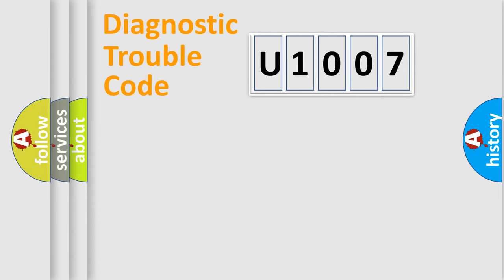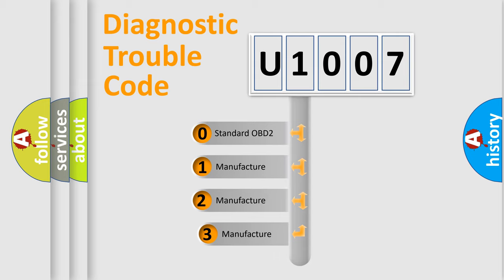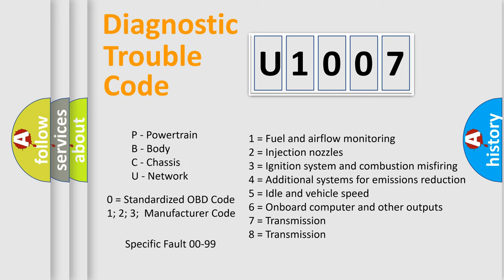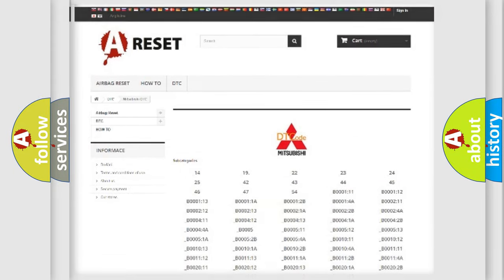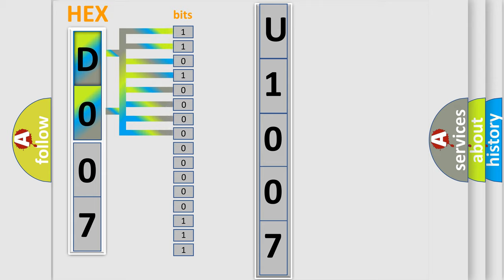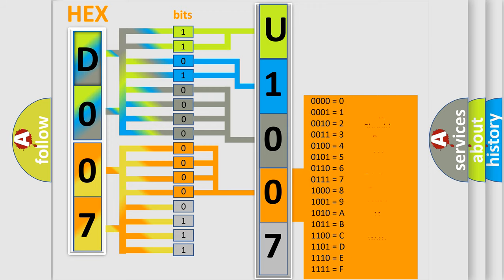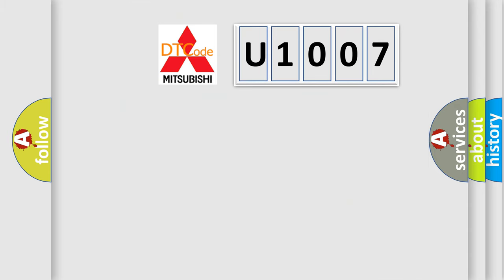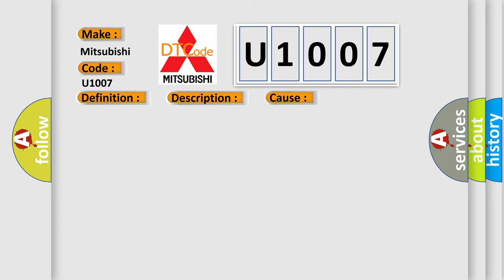DTC Mitsubishi U1007 Short Explanation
Contents:
0:21 Basic DTC analysis according to OBD2 protocol standard.
1:48 Insight into programming
2:58 A diagnostically understandable description of the Diagnostic Trouble Code
3:05 Basic error definition

Make:
Mitsubishi
Code:
U1007
Definition:
Sensor Reference Voltage B Circuit or Open
Description:
Internal communication failed.Faulty reference signal.
Cause:
 Open or short in wiring Faulty ECM